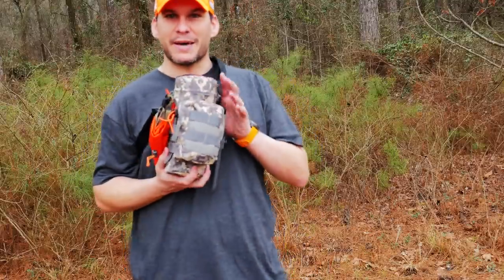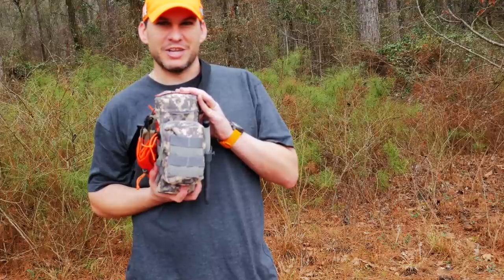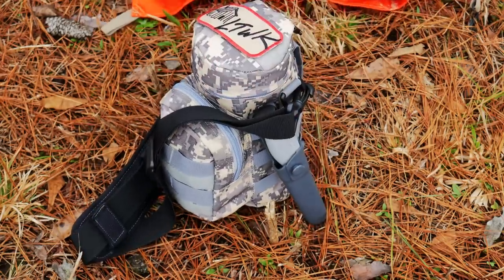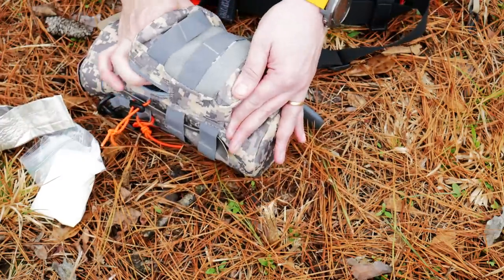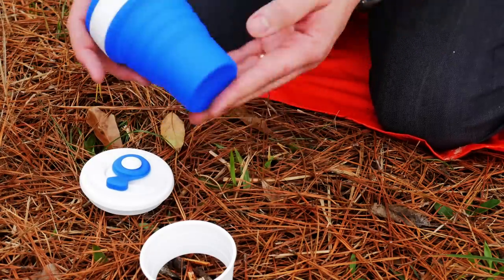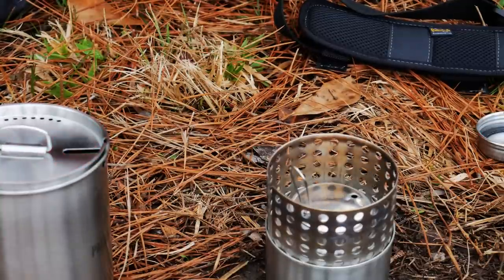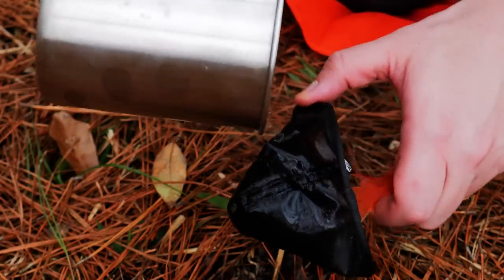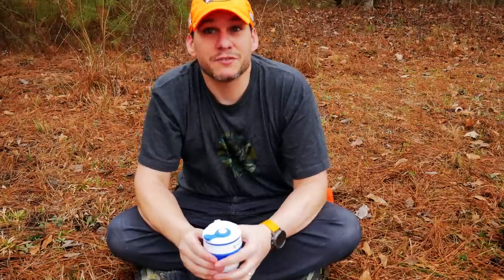Ultimate Coffee Kit for the Trail - Featuring the GSI Ultralight Java Drip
Greetings everyone!  If you follow the channel then you know I love me some coffee.  Today I show you my "Ultimate Coffee Kit" for the trail featuring the GSI Ultralight Java Drip.  Is there anything better than fresh drip coffee in the woods?!

GSI Ultralight Java Drip
Condor H2O Pouch